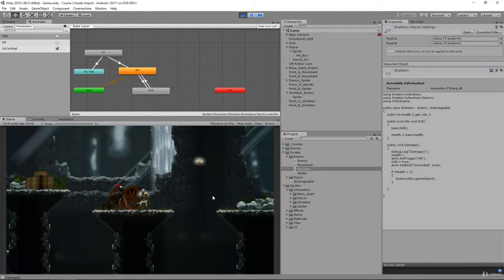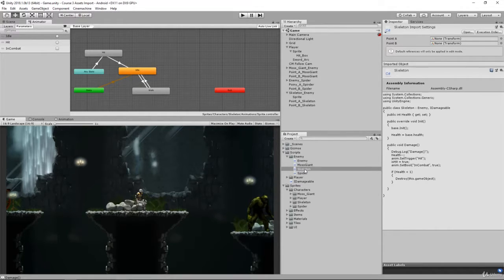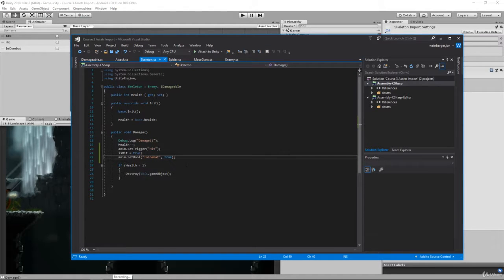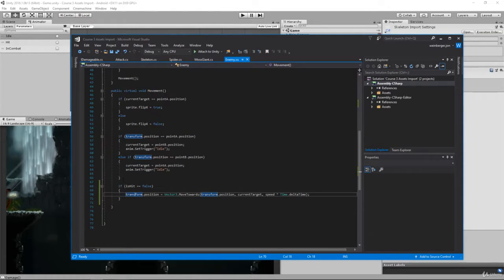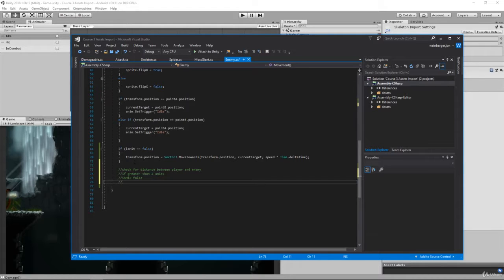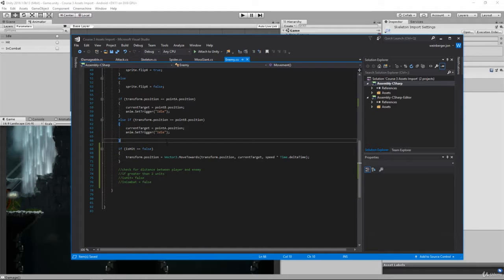16 Challenge Skeleton Resume Walk